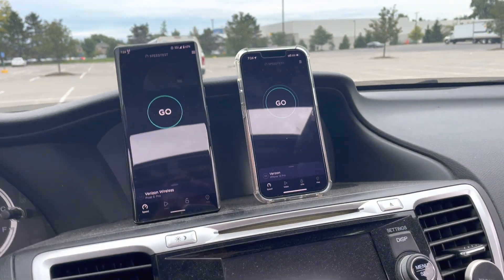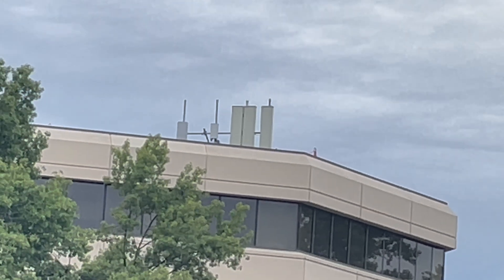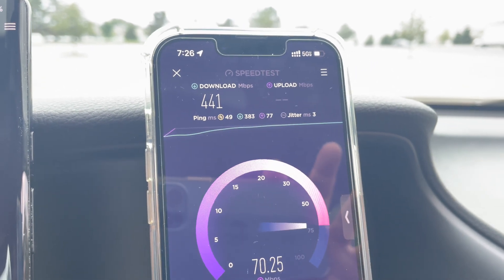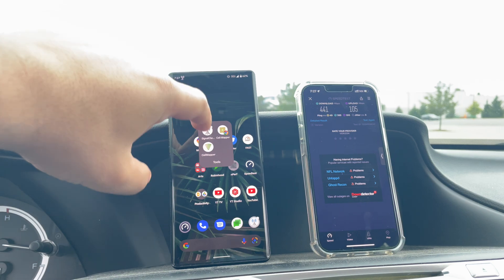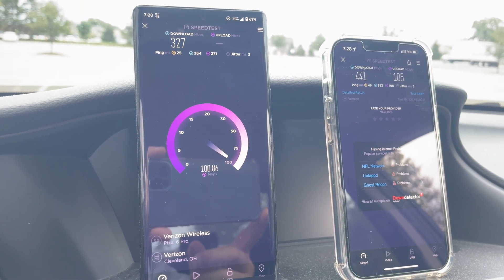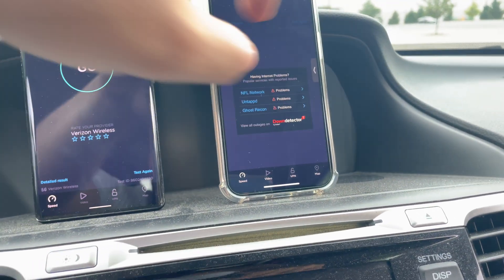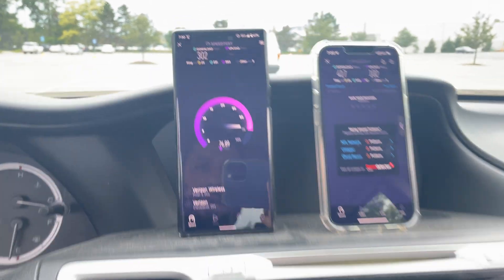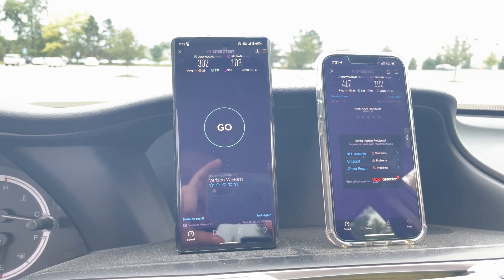Verizon Network Update C Band, mmWave Nokia ➡️ Samsung | N77 N260 5GUW iPhone Google Phone